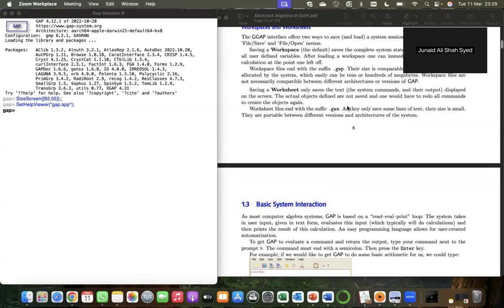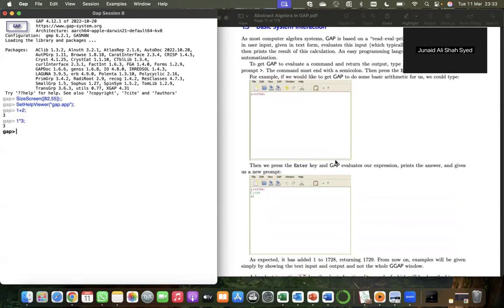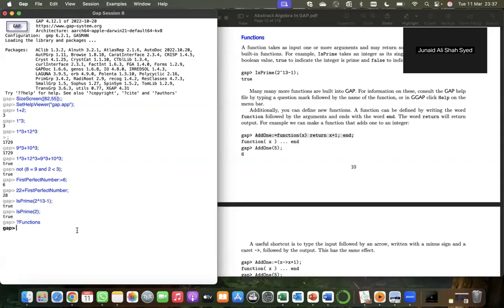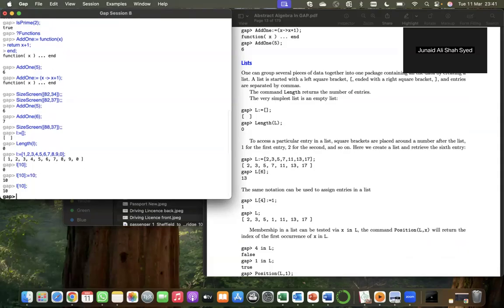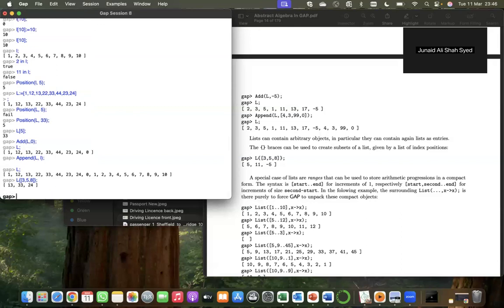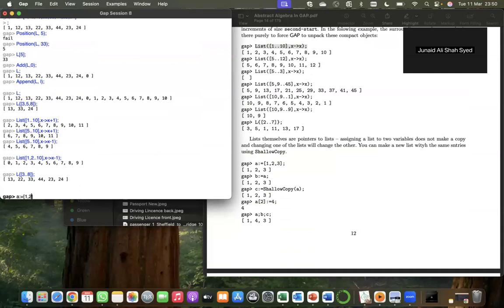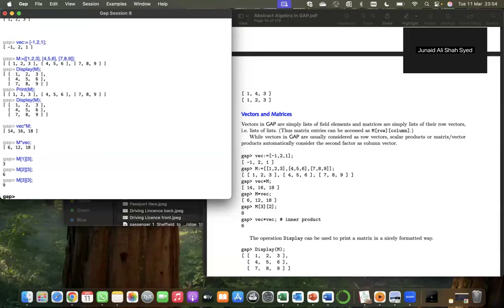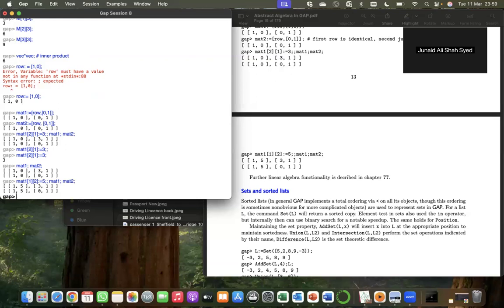Abstract Algebra In GAP Lecture 1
Welcome to this in-depth tutorial on **Abstract Algebra with GAP Programming**! 🚀 In this video, we explore **Group Theory, Rings, Fields, and Modules** using **GAP (Groups, Algorithms, and Programming)**—a powerful system for computational discrete algebra. Whether a beginner or an advanced mathematician, this video will help you understand algebraic structures through coding examples and real applications.

🔹 Topics Covered:
✅ Introduction to GAP and Installation
✅ Basics of Group Theory in GAP
✅ Working with Permutation and Matrix Groups
✅ Ring and Field Theory Applications
✅ Automorphisms and Subgroup Structures
✅ Examples of Algebraic Computation

💻 **Code Examples & Resources:**
Download the code from our GitHub repository: [Insert Link]
Official GAP Documentation: [Insert Link]

Would you like any modifications or additions? 😊